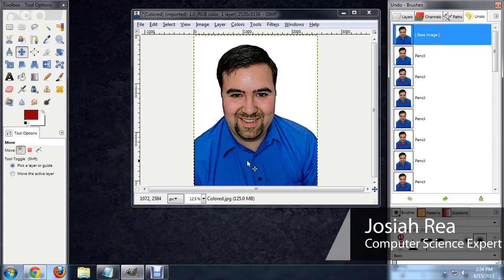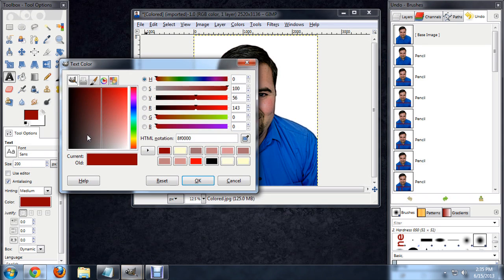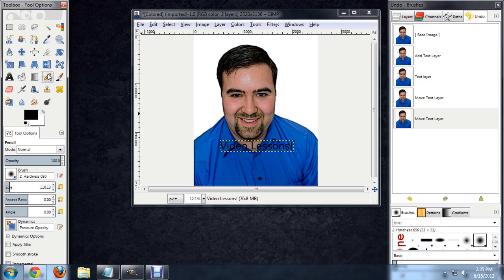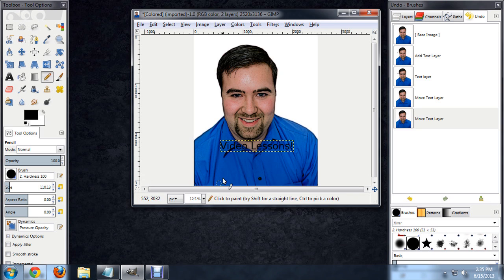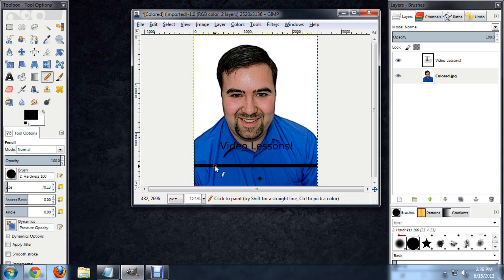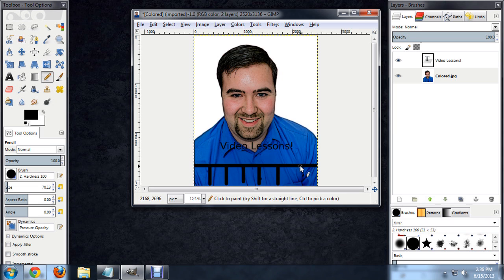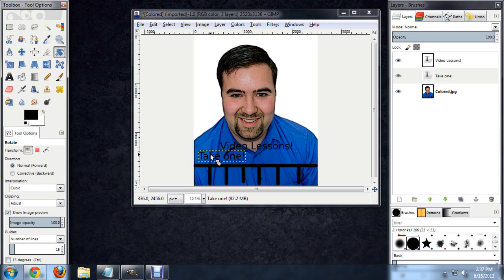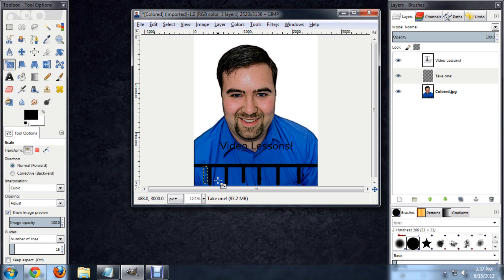How to Make a Tear Sheet in GIMP : Tech Niche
Making a tear sheet in GIMP requires you to make sure that the document that you're creating is formatted properly for printing. Make a tear sheet in GIMP with help from an experienced tech aficionado in this free video clip.